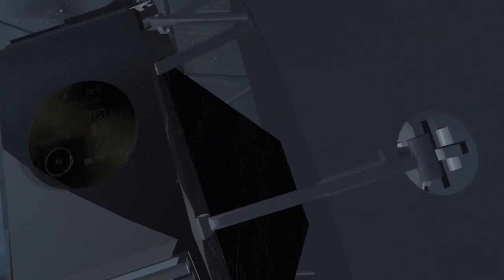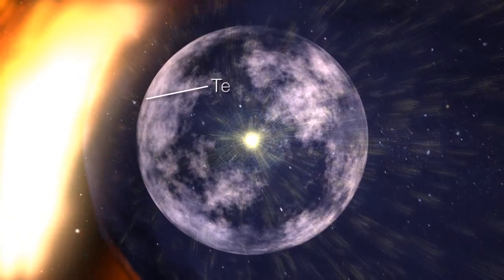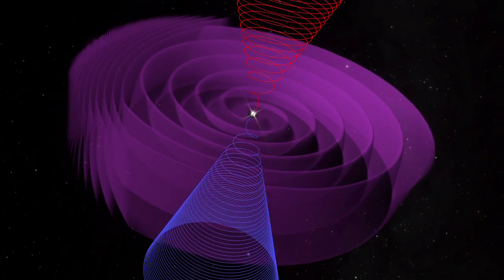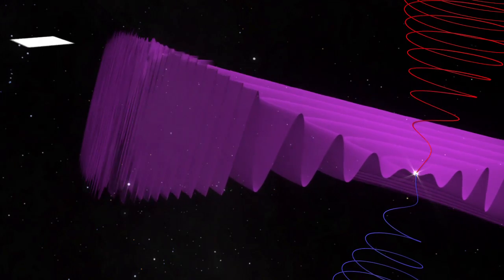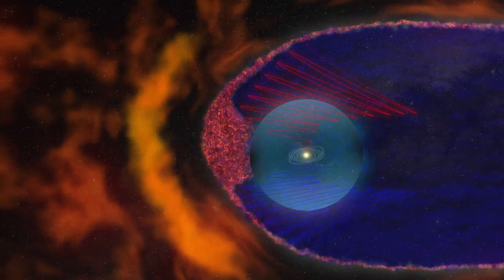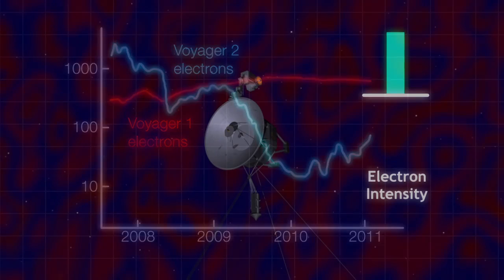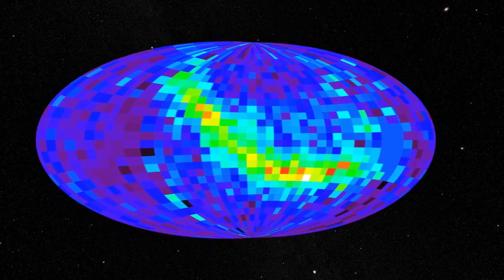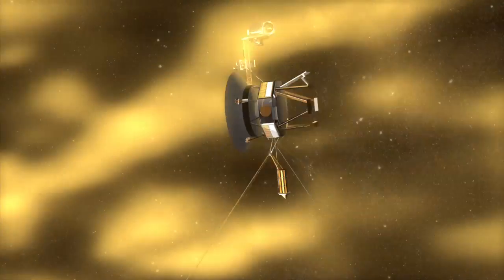NASA Voyager - Magnetic Bubbles at Edge of Solar System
The sun's magnetic field spins opposite directions on the north and south poles. These oppositely pointing magnetic fields are separated by a layer of current called the heliospheric current sheet. Due to the tilt of the magnetic axis in relation to the axis of rotation of the Sun, the heliospheric current sheet flaps like a flag in the wind. The flapping current sheet separates regions of oppositely pointing magnetic field, called sectors. As the solar wind speed decreases past the termination shock, the sectors squeeze together, bringing regions of opposite magnetic field closer to each other. The Voyager spacecraft have now found that when the separation of sectors becomes very small, the sectored magnetic field breaks up into a sea of nested "magnetic bubbles" in a phenomenon called magnetic reconnection. The region of nested bubbles is carried by the solar wind to the north and south filling out the entire front region of the heliopause and the sector region in the heliosheath.

This discovery has prompted a complete revision of what the heliosheath region looks like. The smooth, streamlined look is gone, replaced with a bubbly, frothy outer layer.

NASA Voyager / Goddard Space Flight Center